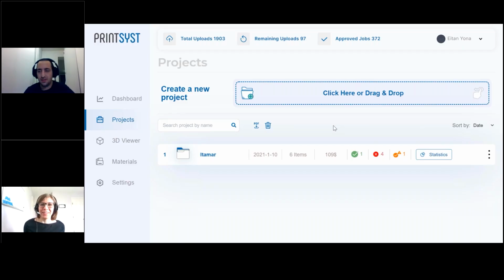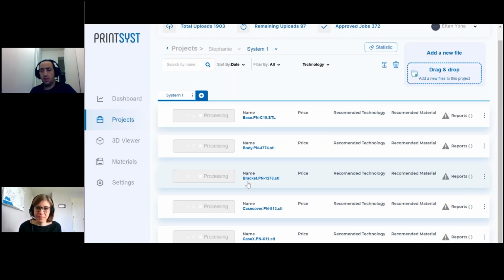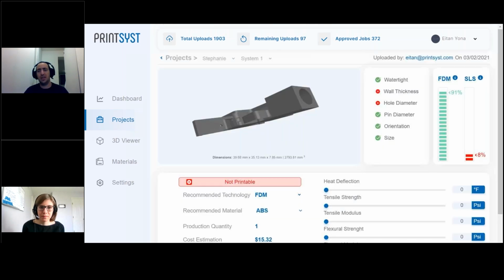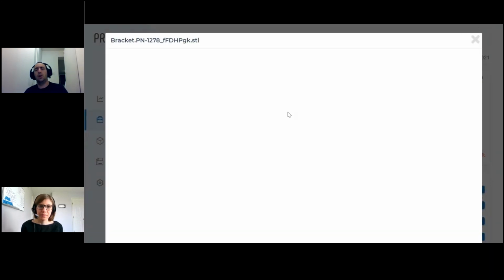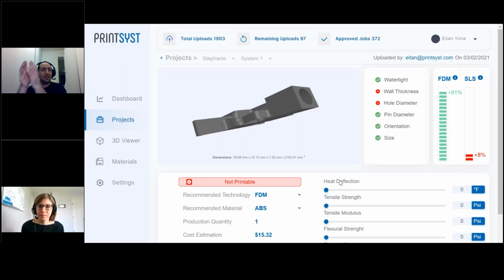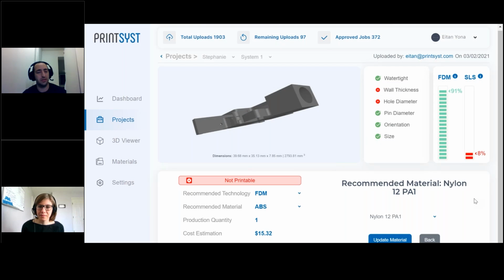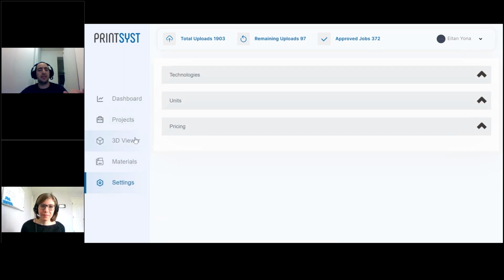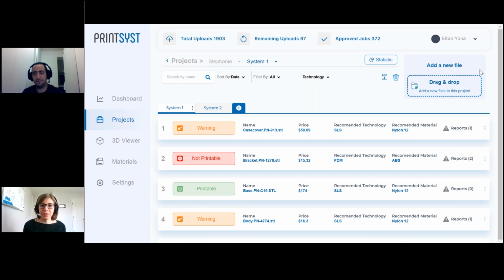How Artificial Intelligence Can Automate 3D Printing Decision-Making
Deciding whether and how to 3D print a given part is a time-consuming process that still relies heavily on the knowledge of the engineer. Algorithms based on machine learning and artificial intelligence can help automate these decisions and accelerate the adoption of additive manufacturing (AM). In this video, Senior Editor Stephanie Hendrixson talks with Eitan Yona, cofounder of PrintSyst, a cloud-based tool that analyzes part designs for 3D printability.

- How the PrintSyst Perfecter works + video transcript
- An example of adaptive manufacturing based on AI to self-correct during the printing process

ABOUT ADDITIVE MANUFACTURING MEDIA:
Additive Manufacturing is the leading media brand covering 3D printing for industrial applications. In addition to the print magazine, AM includes a website, e-newsletter and annual conference.